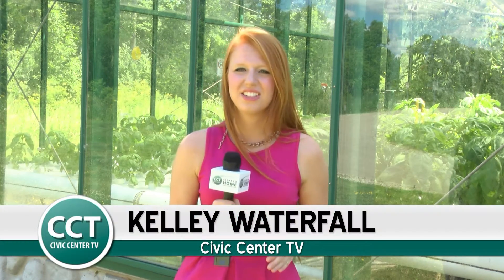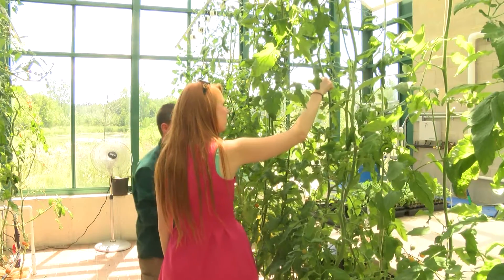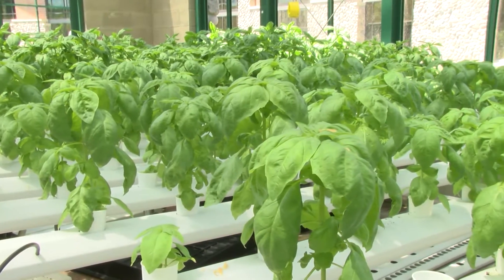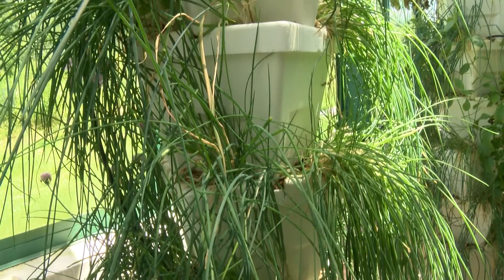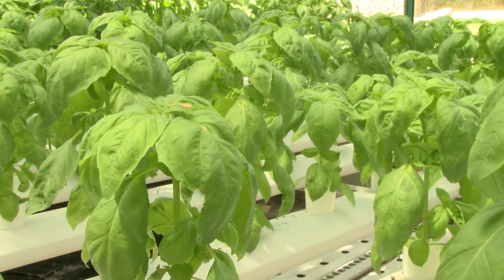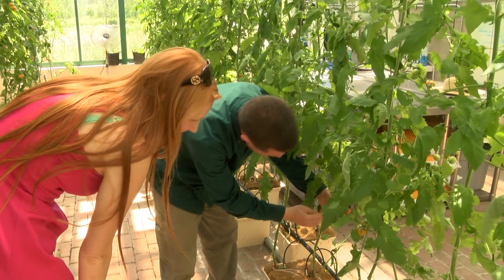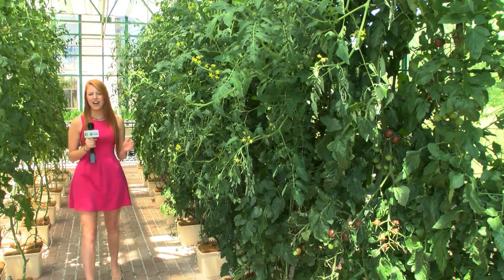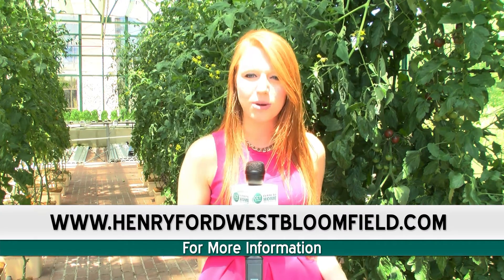Eating Green: A Look Inside a Hydroponic Greenhouse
Buying local produce not only supports local businesses but also provides you with delicious, fresh produce perfect for any healthy lifestyle! Civic Center TV’s Kelley Waterfall visited the greenhouse at Henry Ford West Bloomfield Hospital to learn about their growing techniques and about their local farmer’s markets. Resident Farmer Trevor Johnson was on hand to provide helpful information about how hydroponics work.